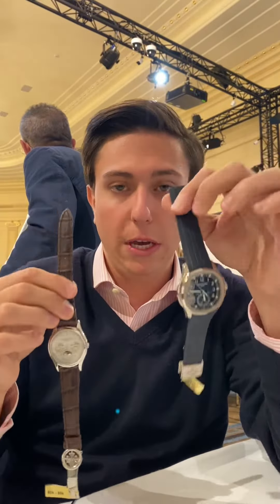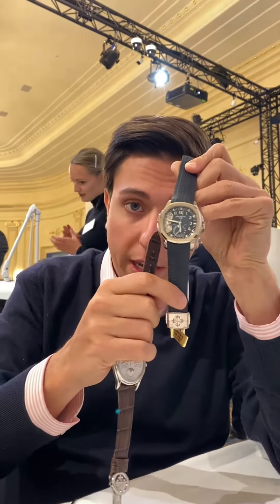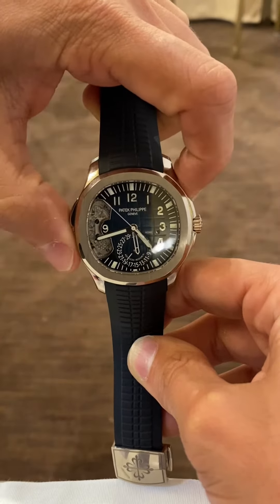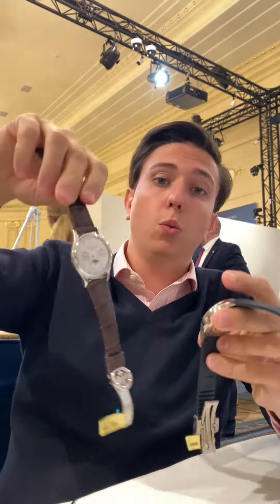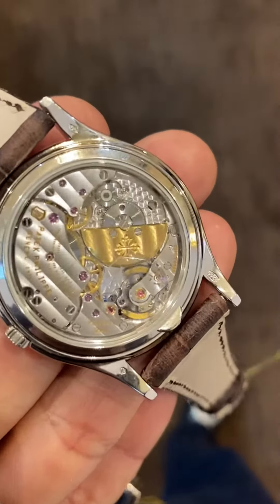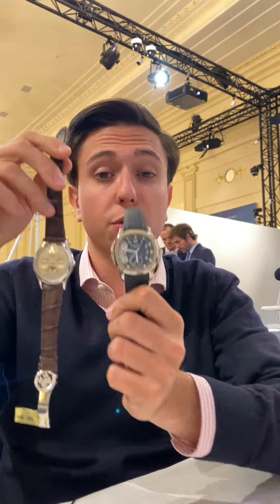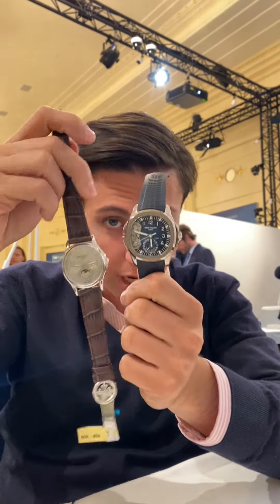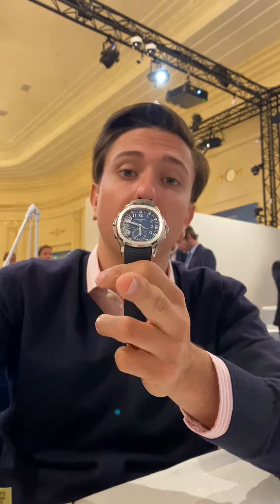Patek Philippe Advanced Research: 2 for 1 at Christies Geneva. DID YOU KNOW THEM?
Advanced Research from Patek Philippe last time at Christies Watches in Geneva!
Did you know them both? What’s your favorite? Let me know!

Follow me to see more watches and interviews and get on my other social medias: